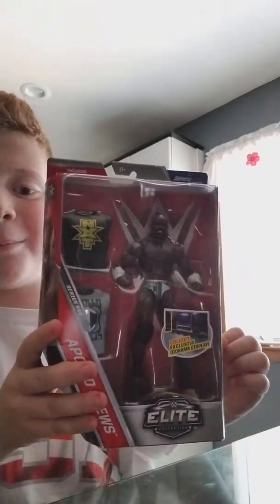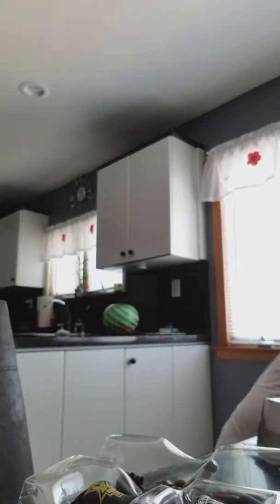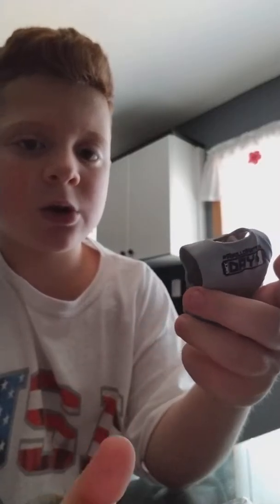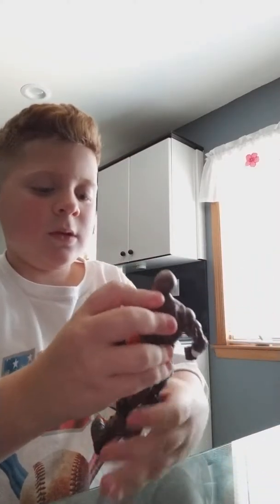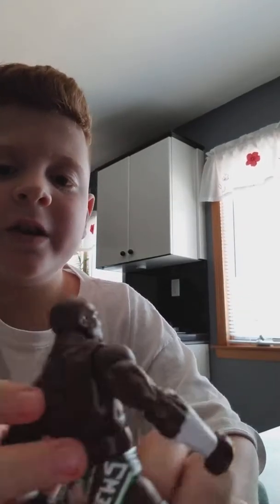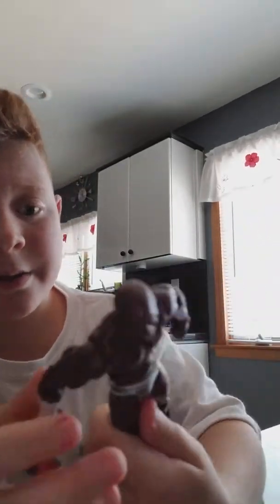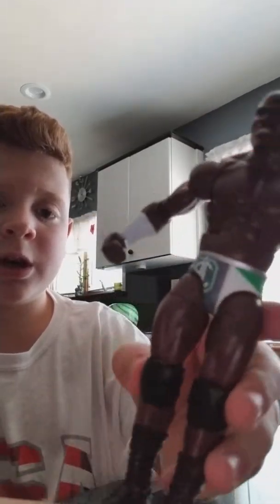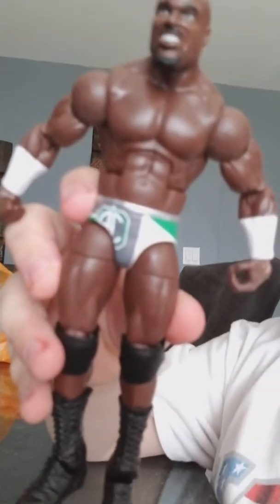Wwe action figure unboxing